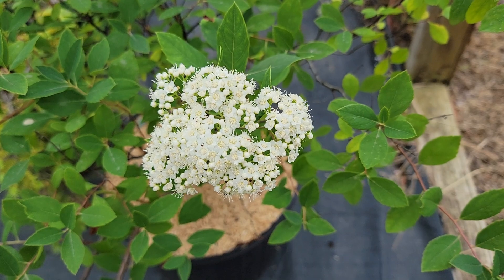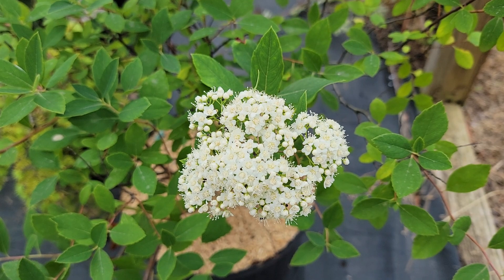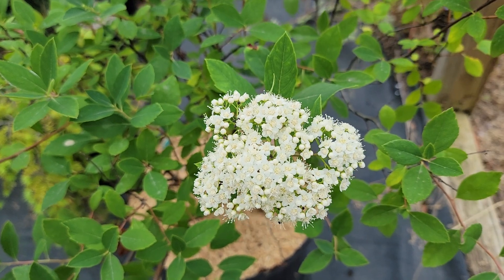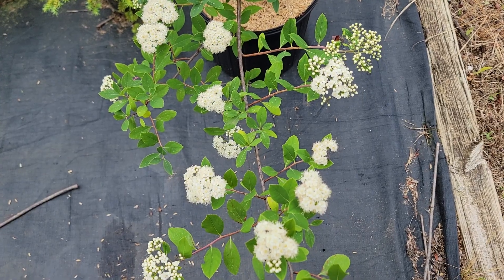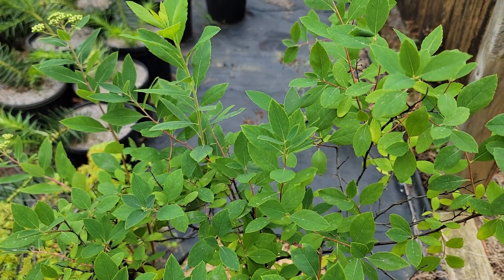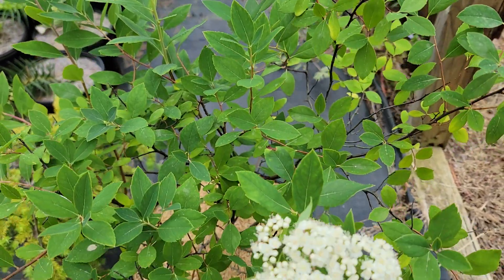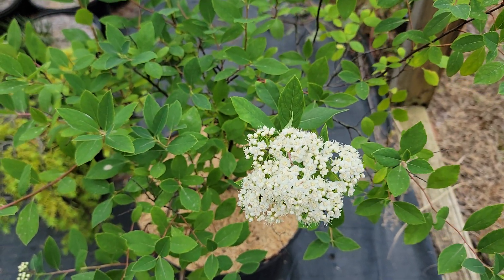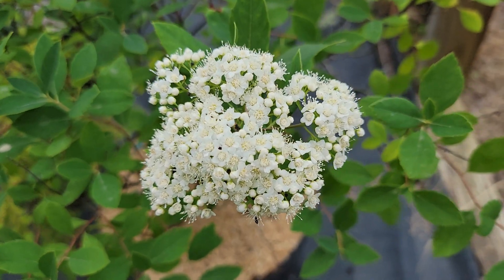Spirea virginiana Virginia Meadowsweet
A native Spirea that is considered a threatened species in the wild.